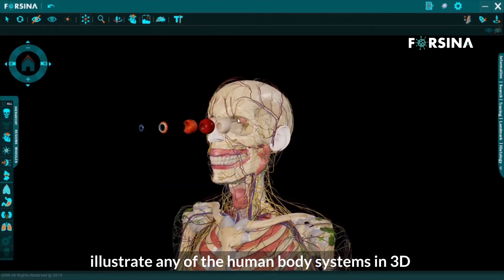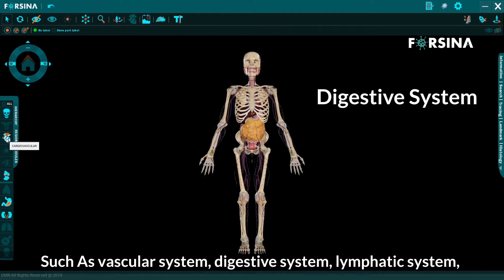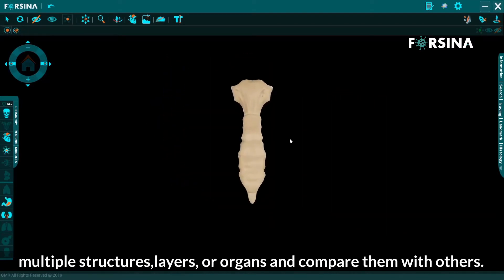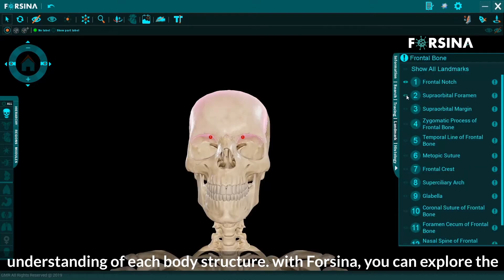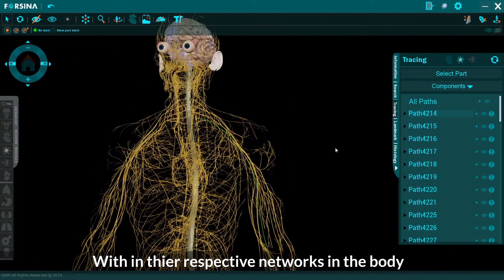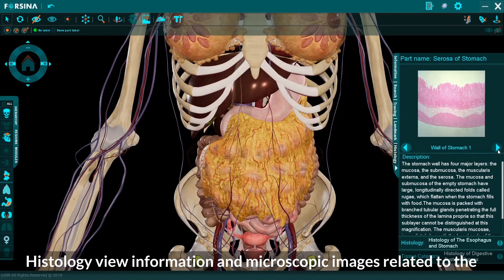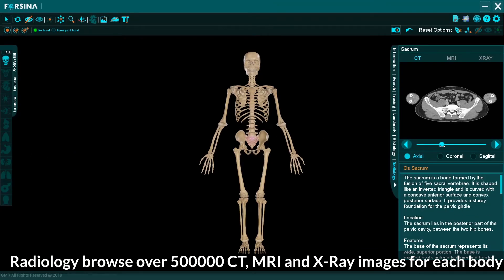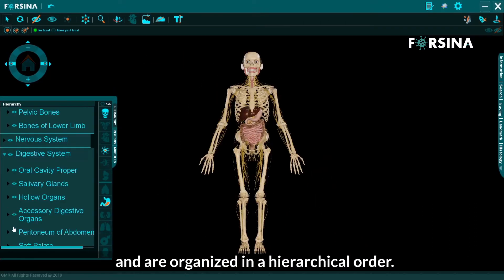Forsina - The biggest medical library in the world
Forsina

The suite of products that connect medical science together

Forsina interduces to you the most advanced 3D and VR

Anatomy Platform
Dicom Converter software
Radiology software
enhanced and improved over 10 years of researches, inhouse doctors and anatomical team, classic textbooks and scan data